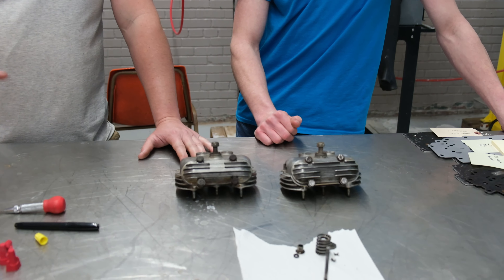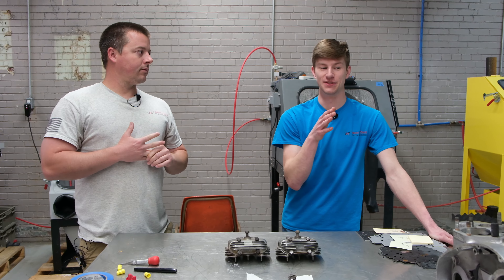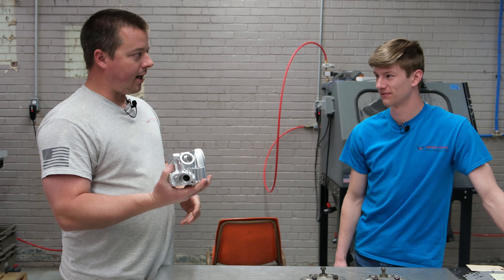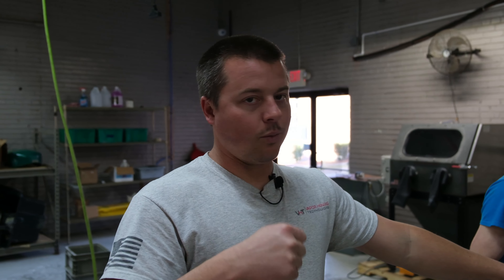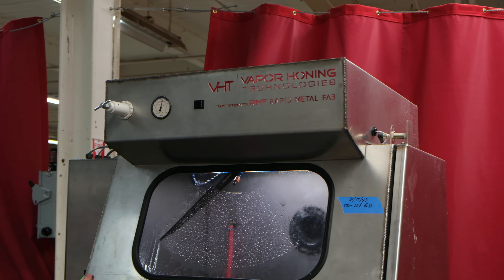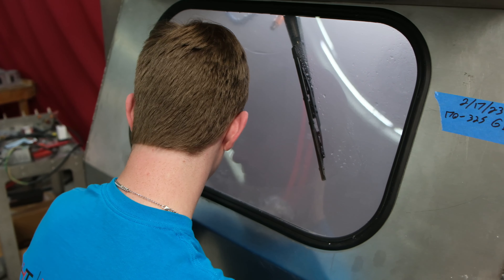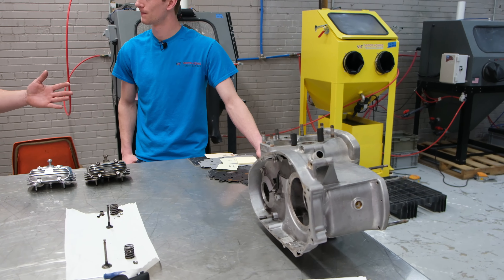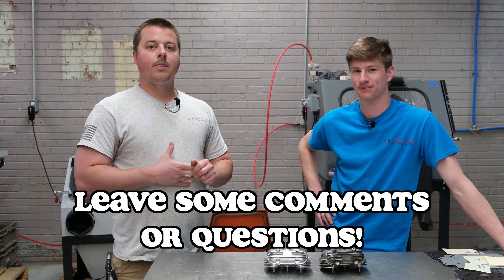Can We Restore Triumph Motor Parts using Vapor Honing? - Vapor Honing Technologies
Hey guys, this is John and Ryan from Vapor Honing Technologies. In today's video, we are highlighting the power of the vapor blaster and the hydro blast parts washer. We are cleaning and restoring some parts off of a 1972 Triumph Bonneville.